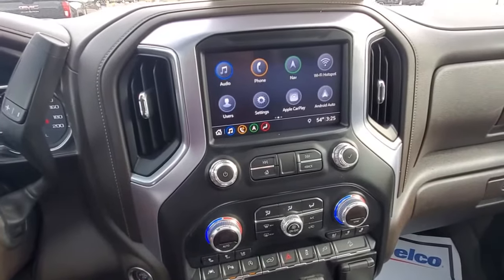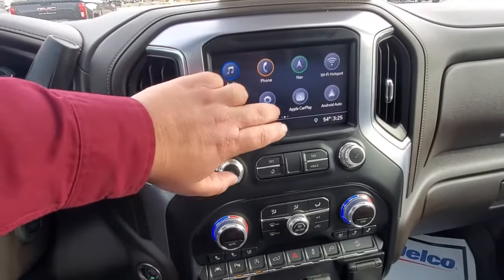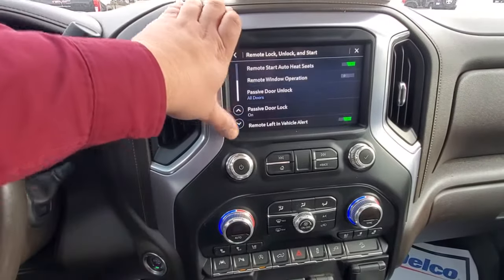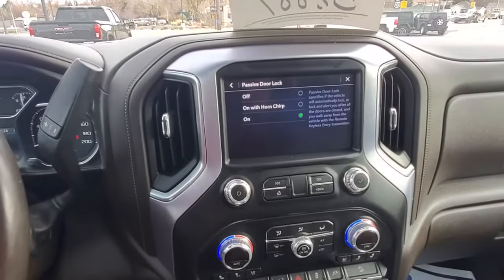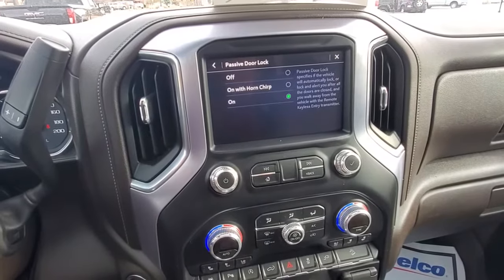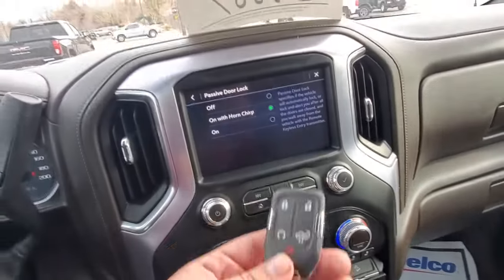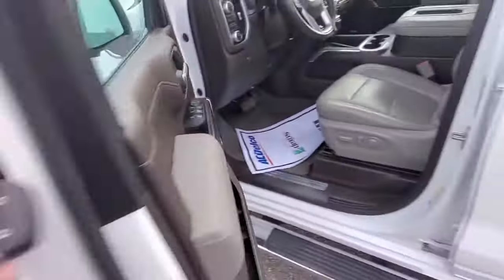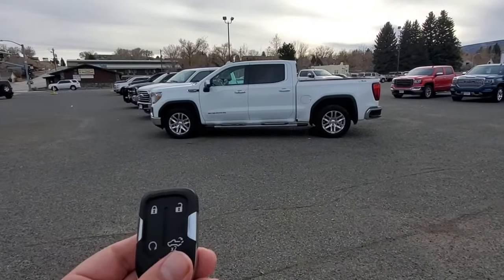Why does my Chevy or GMC keep locking when I walk away?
Quick tutorial on how to turn on and off the self locking doors on your Chevy and GMC. This feature won't lock your keys inside the vehicle but if you walk away with them in your pocket it will lock up your belongings so no one else can get to them.